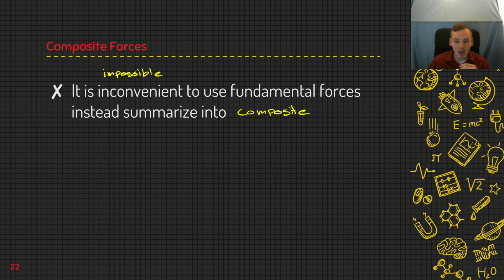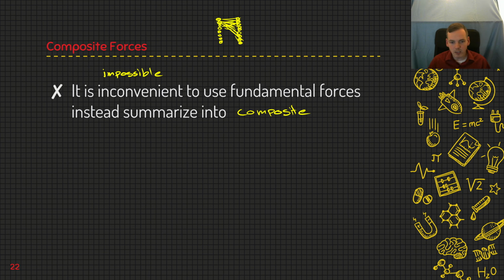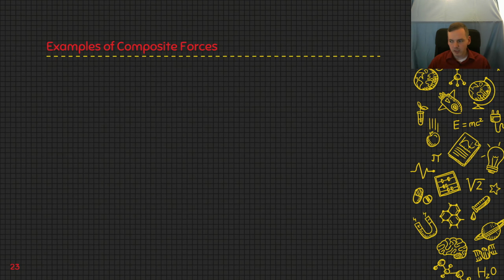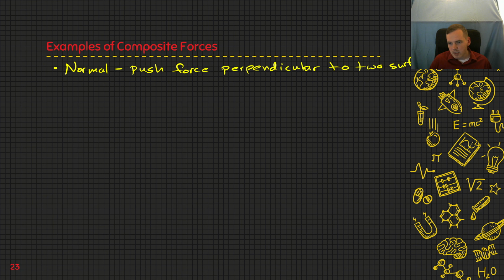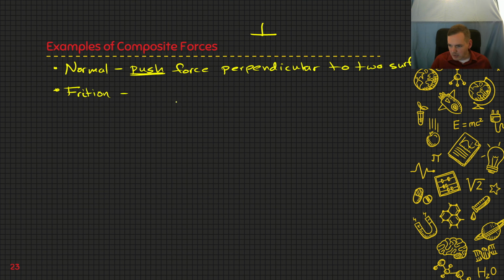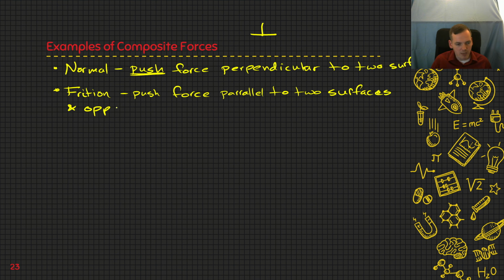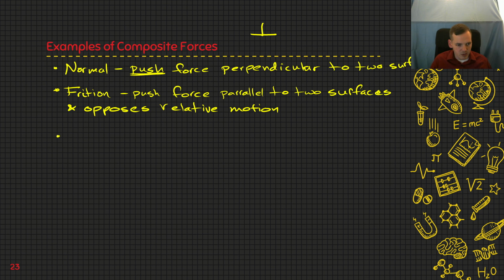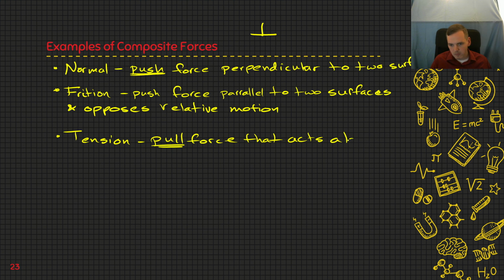2.4.2 - Composite Forces